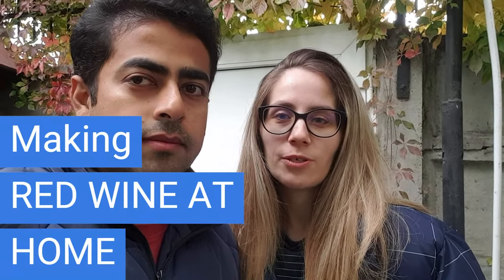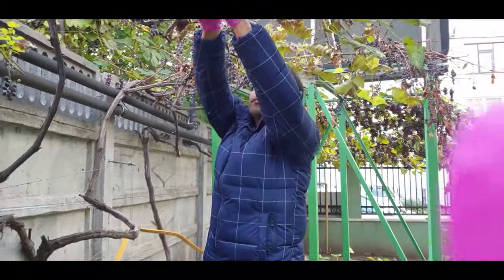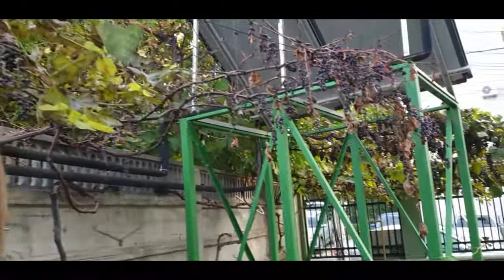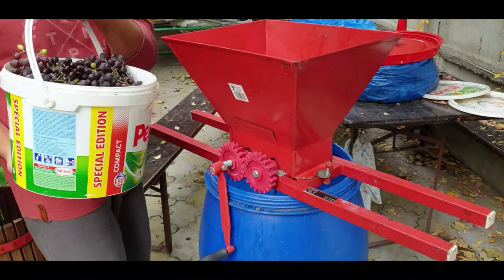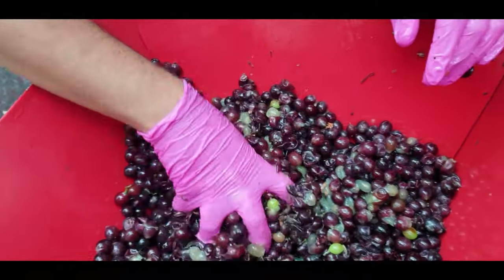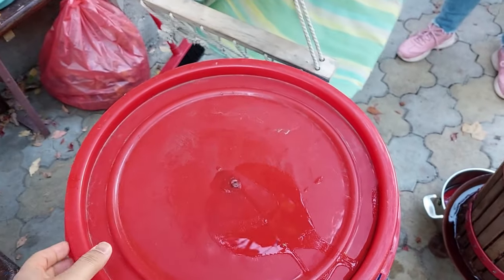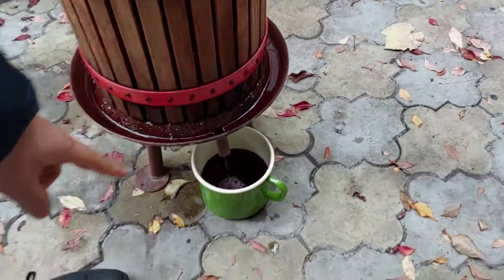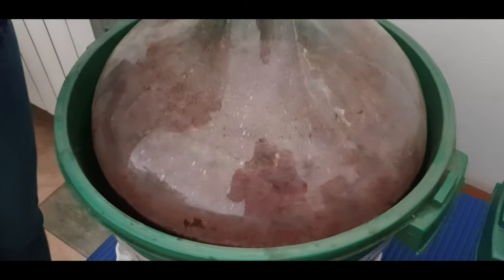Making RED WINE at home Romania Europe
Red wine is a type of wine made from dark-colored grape varieties. The color of the wine can range from intense violet, typical of young wines, through to brick red for mature wines and brown for older red wines. The juice from most purple grapes is greenish-white, the red color coming from anthocyan pigments present in the skin of the grape. Much of the red wine production process involves extraction of color and flavor components from the grape skin.